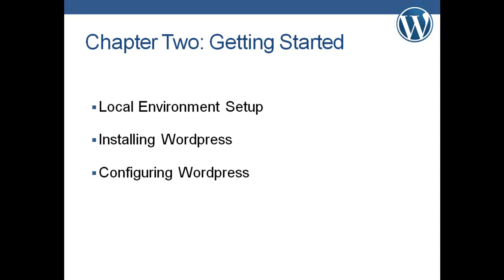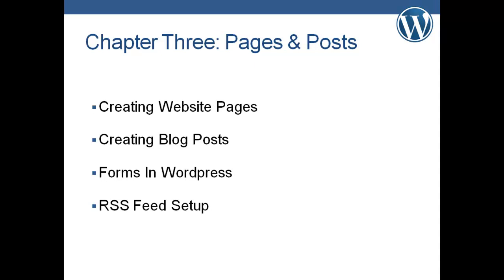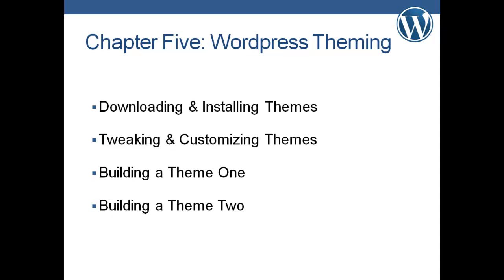Learn about the ins and outs of WordPress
In this series, we will learn in depth about blogging on the web and get introduced to WordPress. You will also learn about Content Management.

To Get Start With The Complete Wordpress Training for Beginners